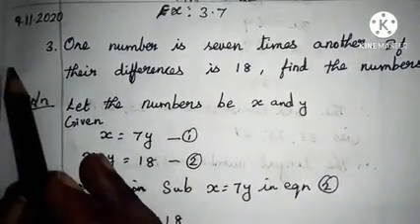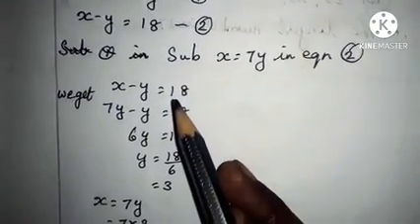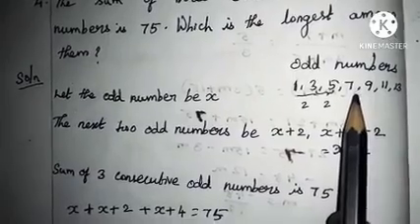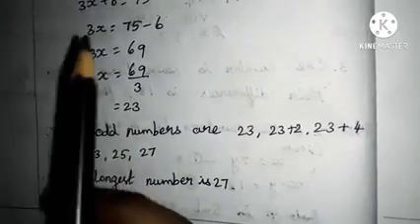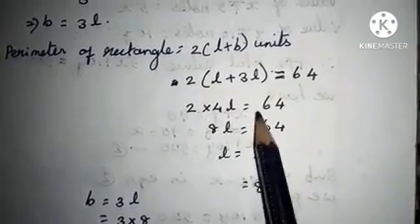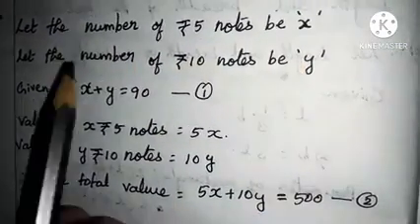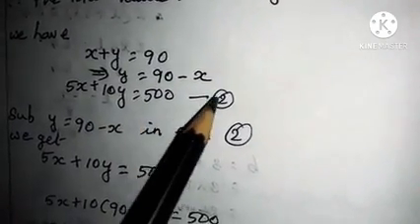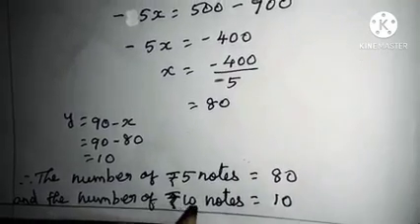8th std maths Ex-3.7